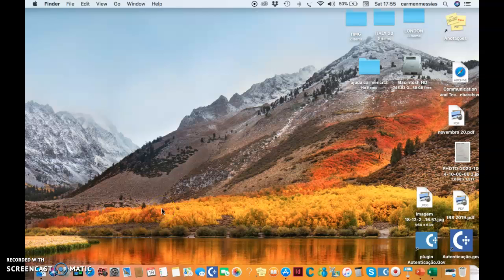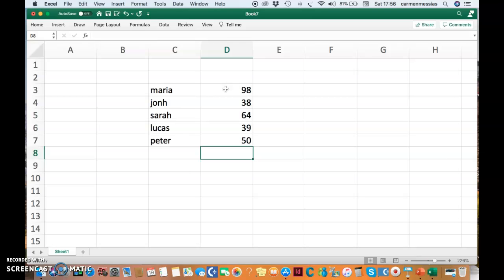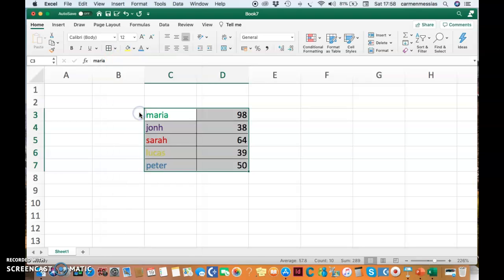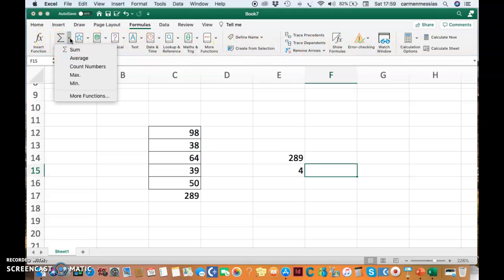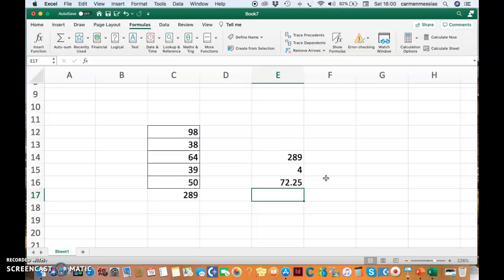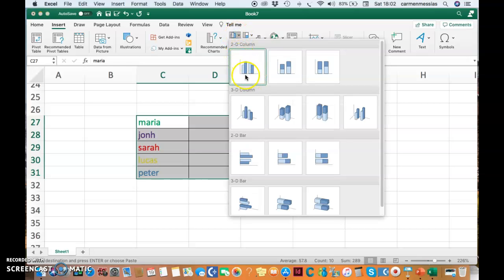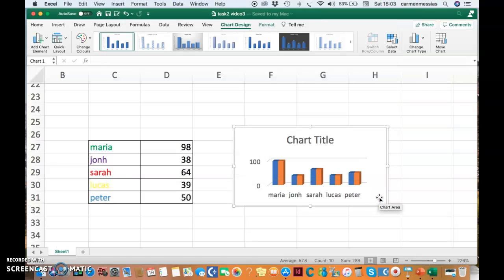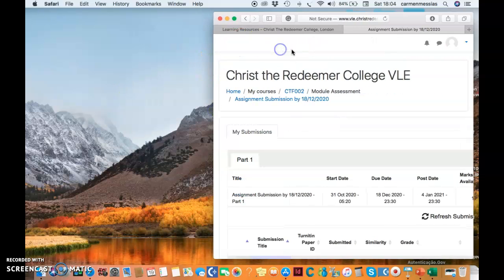task2 video 3 EXCEL